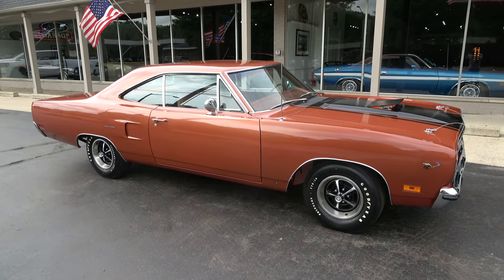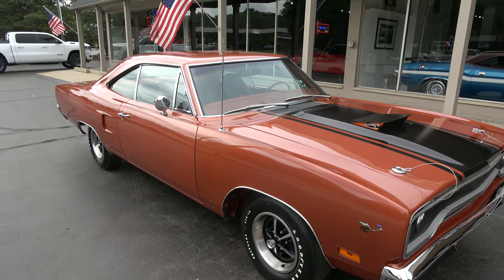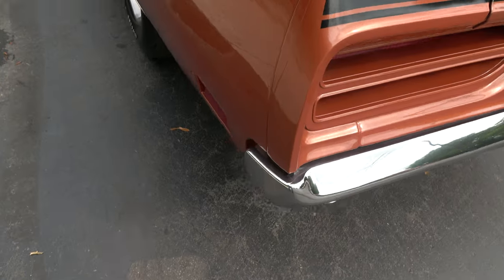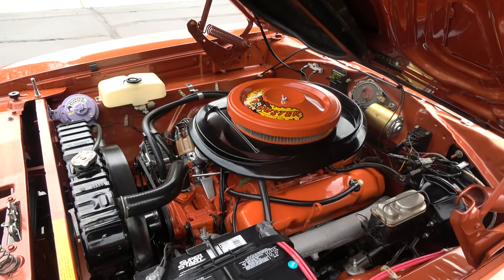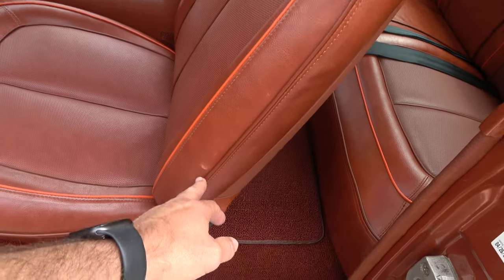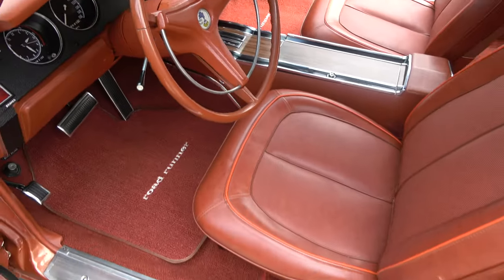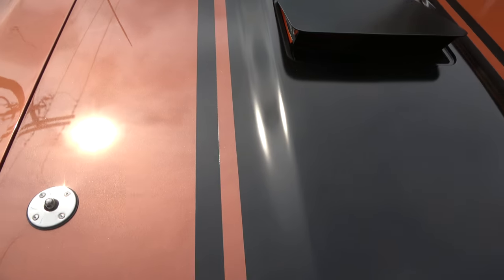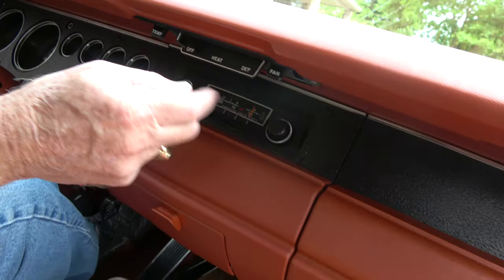1970 Plymouth Road Runner $82,900.00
No Expense Spared Nut-N-Bolt Rotisserie Restoration, clean Kentucky car, factory (FK5) Deep Burnt orange metallic, factory (K4) Burnt orange vinyl interior, matching numbers 383 ci/335 hp engine, 4 bbl, factory intake & exhaust manifolds, power steering, power front disc brakes, Mopar radiator with shroud, electronic ignition, 727 Torqueflite automatic transmission, factory (C55) bucket seats with (C16) woodgrain console, factory tic-toc tach & gauges, am-fm radio, remote driver’s mirror, stainless dual exhaust with chrome tips, factory 8 ¾ 3.23 Sure Grip rear end, factory jack withs spare, F70-14 Goodyear Polyglass tires, factory 14” Road wheels, functional Air Grabber hood, dual chrome mirrors, hood mount turn signals, Collector Quality, Beep! Beep!